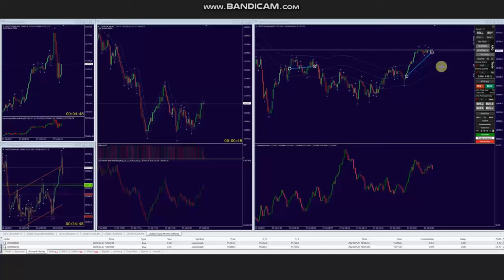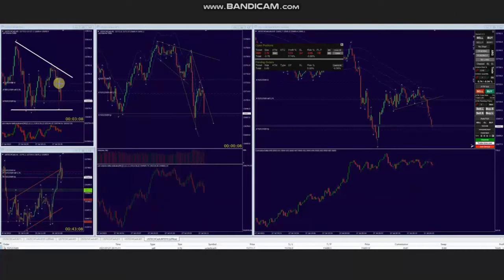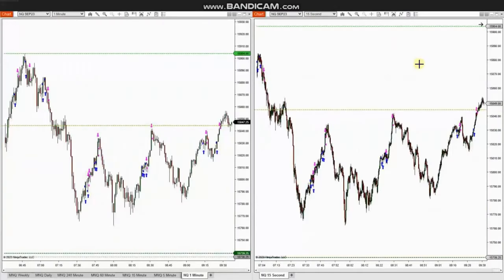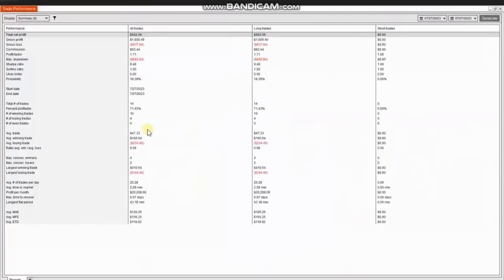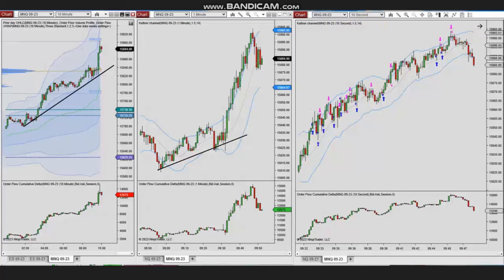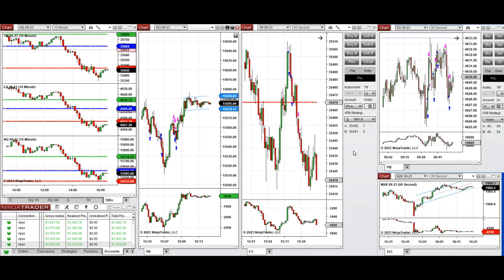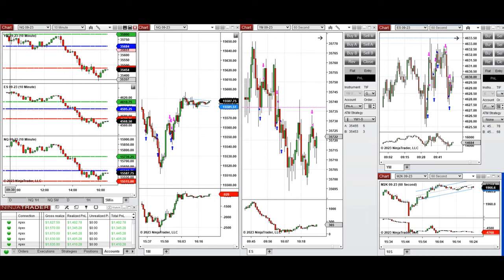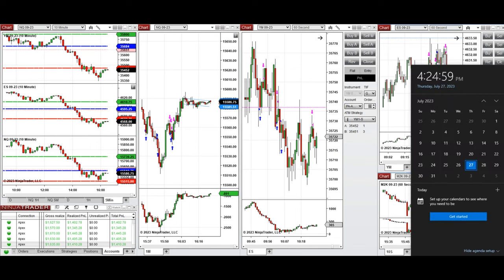Price Action Algo Trading Journal: S&P500, Dow, and Nasdaq Futures and CFDs - 27 July 2023